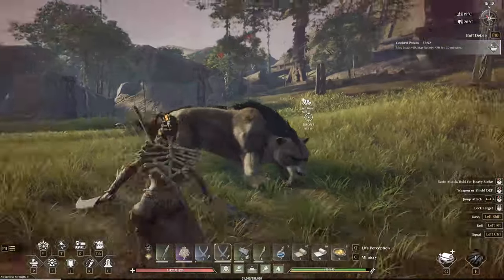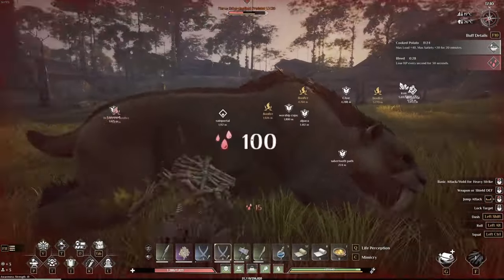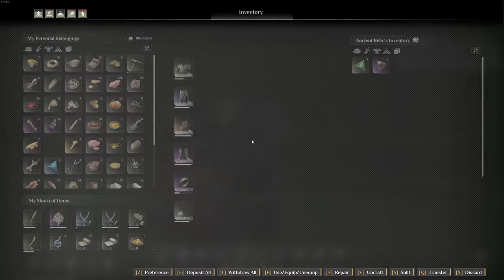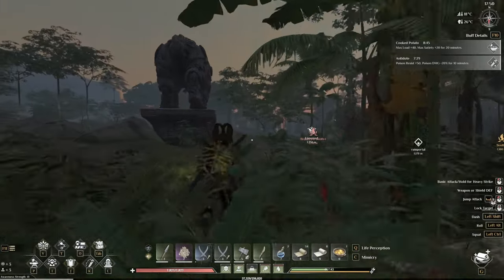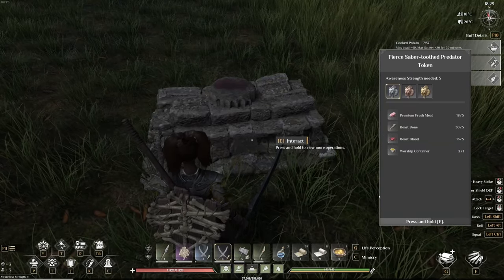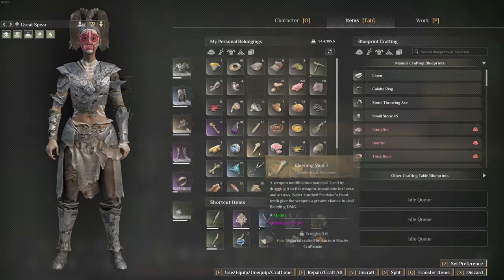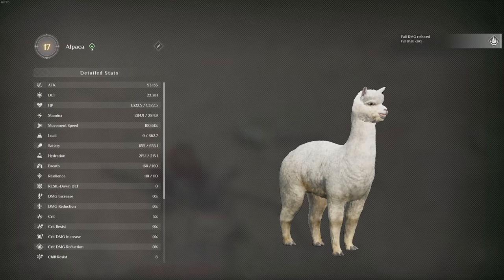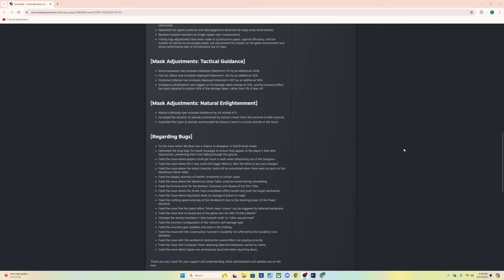Soulmask - Big New Update Today!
- timestamps -
00:00 - Intro
00:25 - Major Changes
02:34 - Gameplay Adjustments
05:21 - Experience Optimizations
08:58 - Mask Ability Adjustments
09:40 - More Bug Fixes